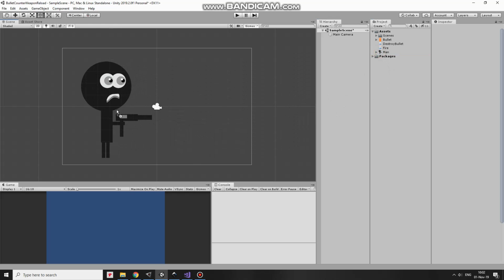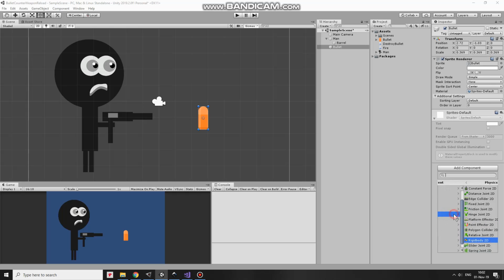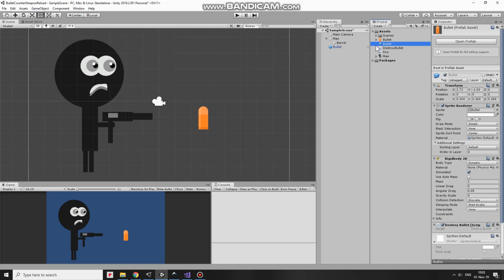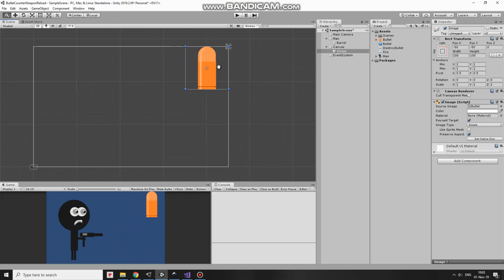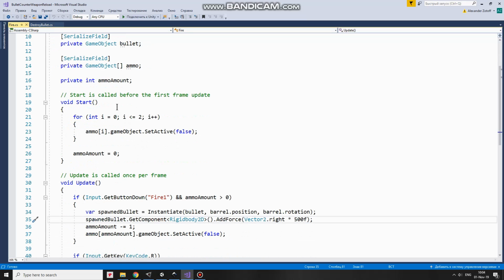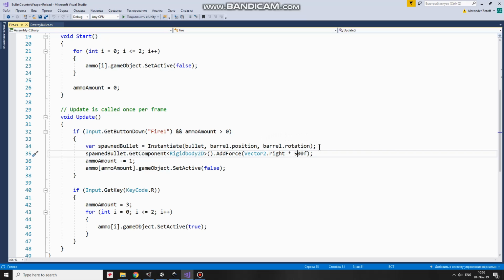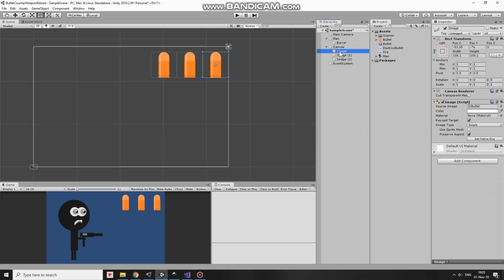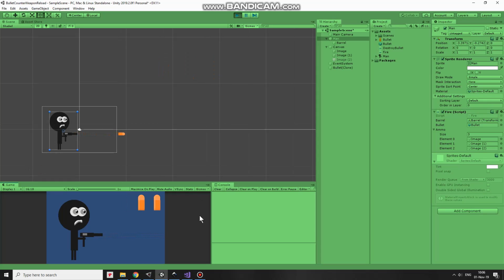Tutorial How To Make Bullet Counter And Weapon Reload Feature For 2D Game Made With Unity Software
In this video, I will show you a simple way how to make a bullet countdown counter for your game and how to make a weapon to be reloaded when you run out of ammo by pressing the R key.